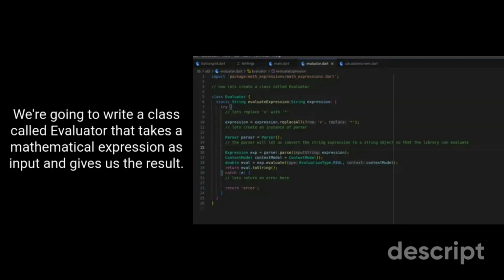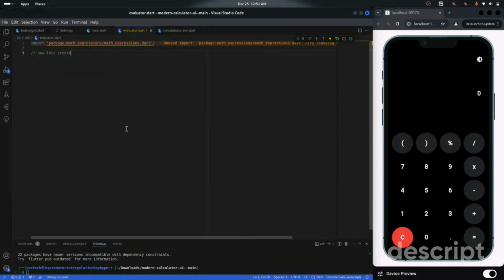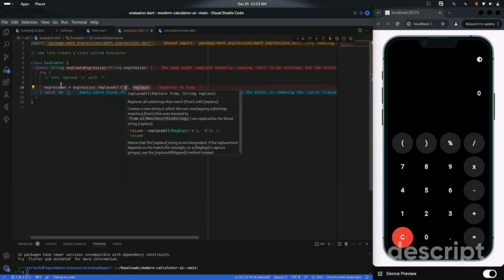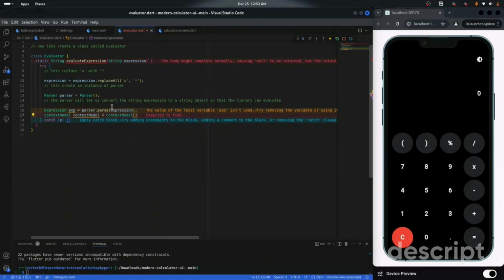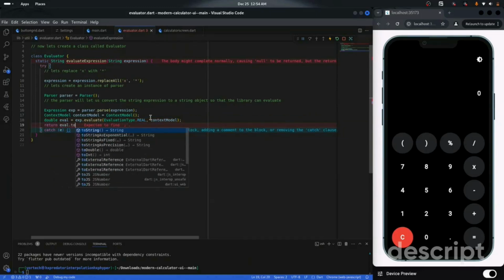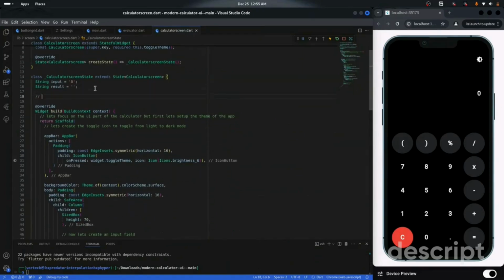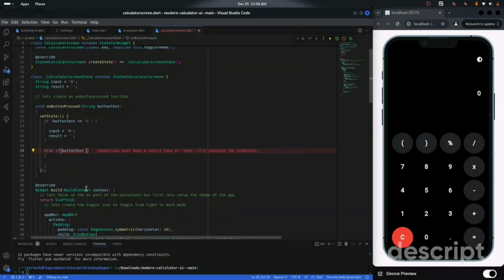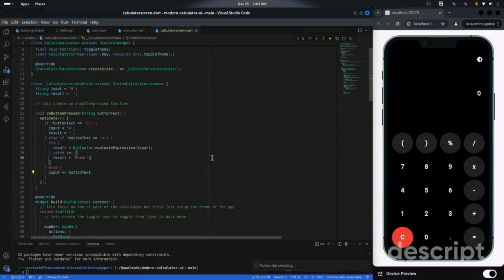How to Build a Calculator App in Flutter | Flutter Beginner Tutorial (Part 2: Adding Logic)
Welcome to Part 2 of our Flutter Beginner Tutorial series! In this video, we’ll implement the core logic for our Calculator App using the powerful math_expressions package. 🧮

make sure to remove the device preview if you are not using it.

Writing the logic for evaluating mathematical expressions.
Using the math_expressions package to parse and evaluate input.
Connecting button presses to the logic through the onButtonPressed function.
By the end of this video, your calculator will process and display results for mathematical operations like addition, subtraction, multiplication, and division! 🌟